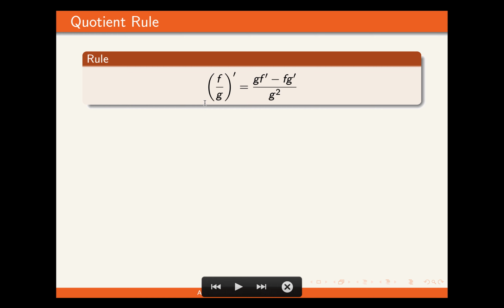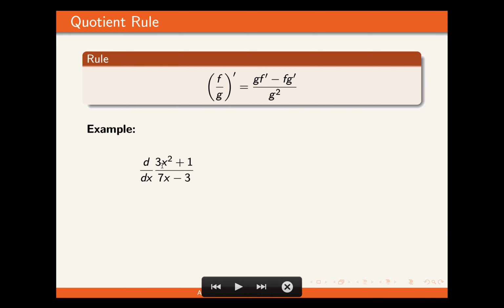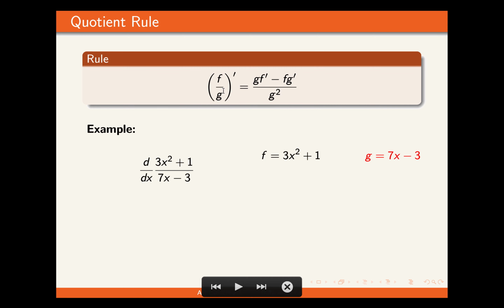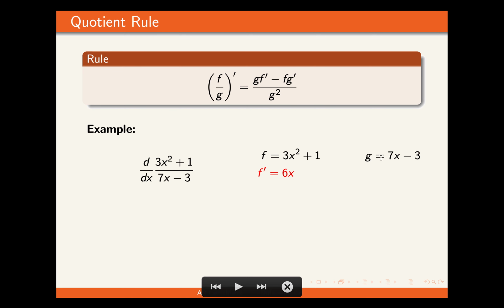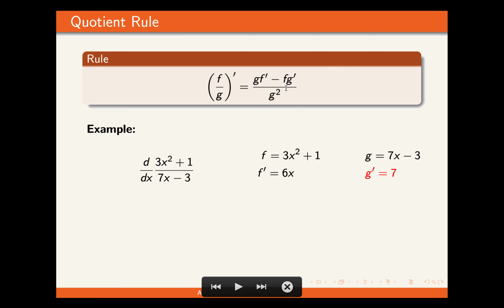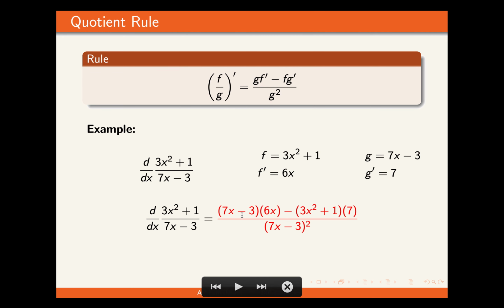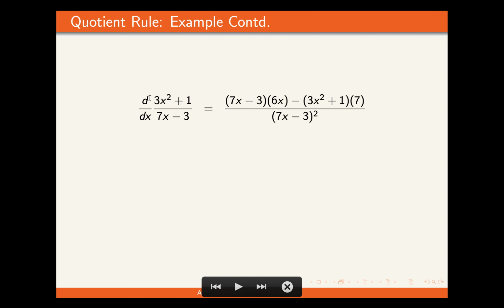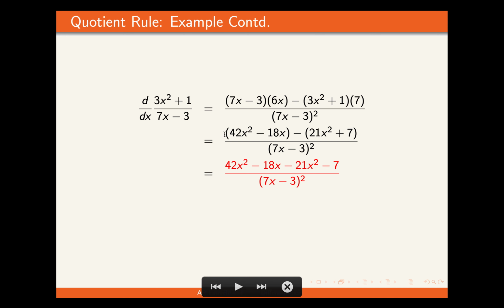Derivative: What is Quotient Rule ?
In this video, we will learn what quotient  rule means and how to apply the quotient rule to find the derivative of the given function. If you have not watched the videos related with other differentiation rules, then please  do so.